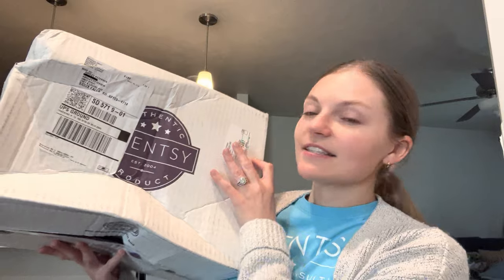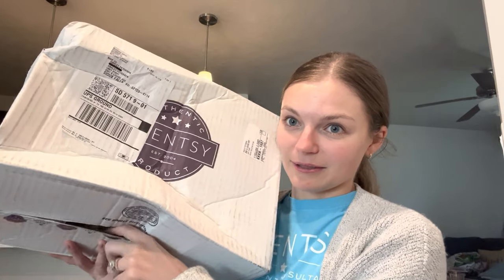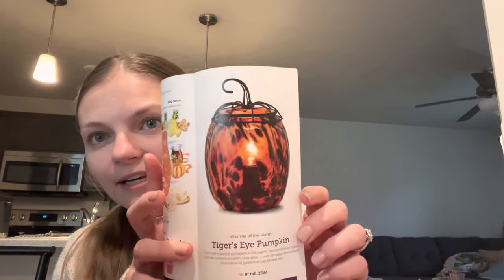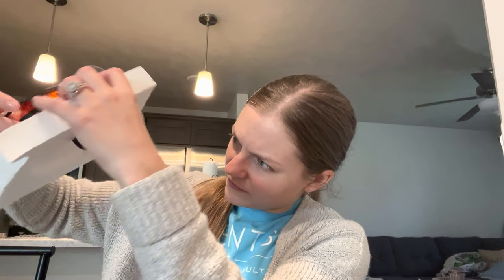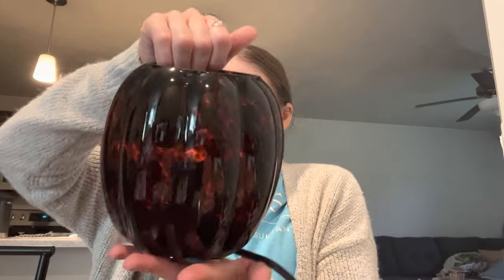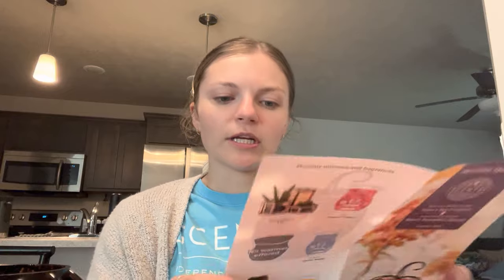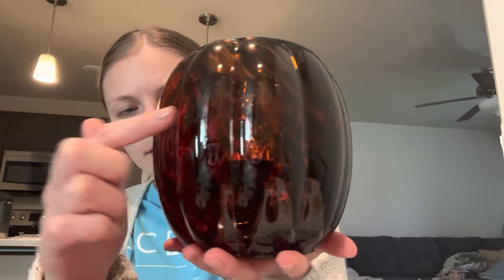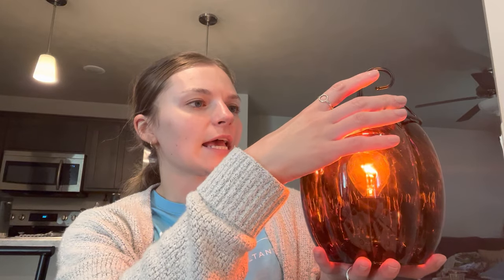Scentsy October 2022 Scent & Warmer of the Month - including a naughty cat!!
Holiday Collection Preorder Form (including Scent and Warmer of the Month)